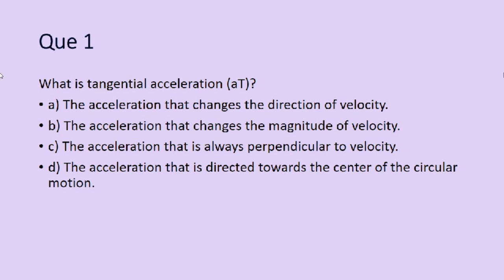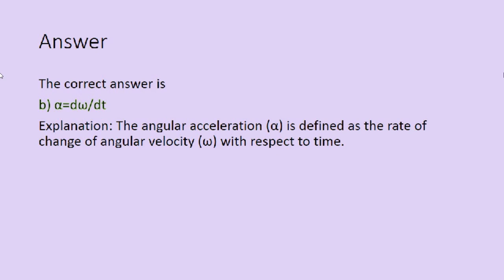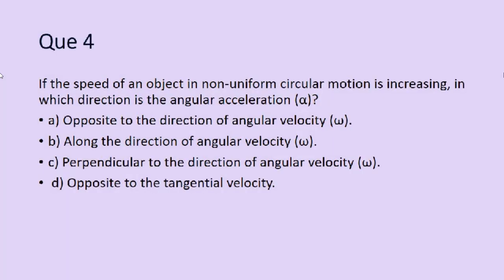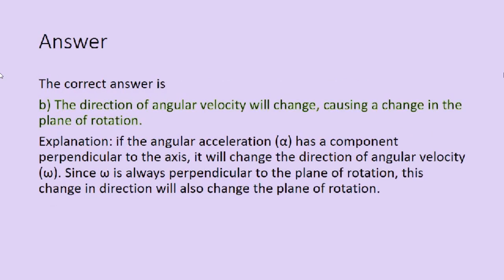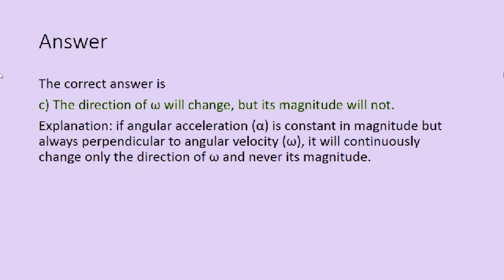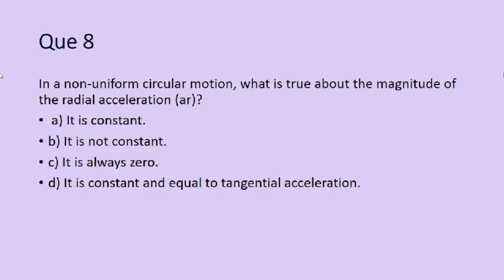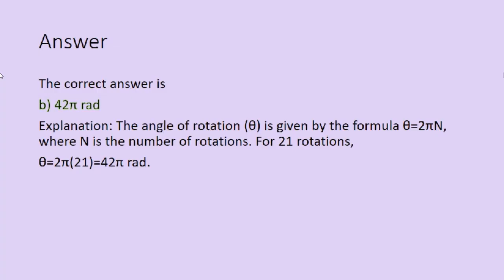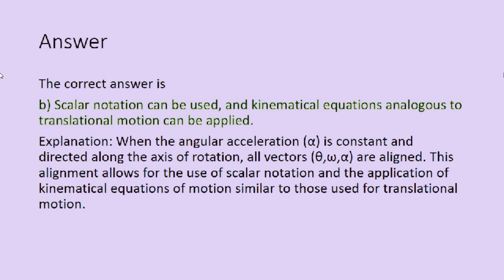MCQ CIRCULAR ON MOTION PART-2 CLASS 12 PHYSICS